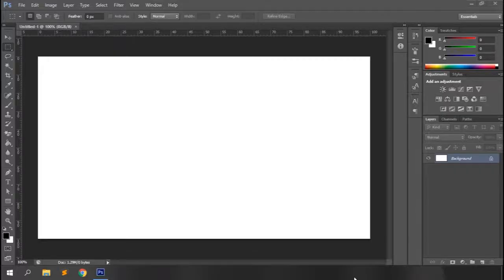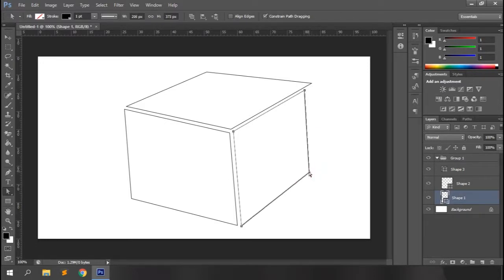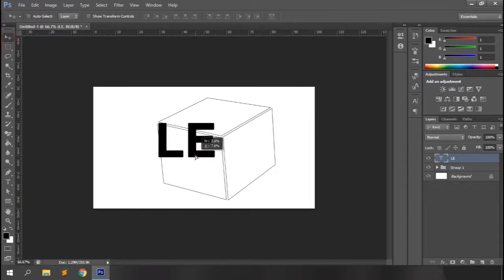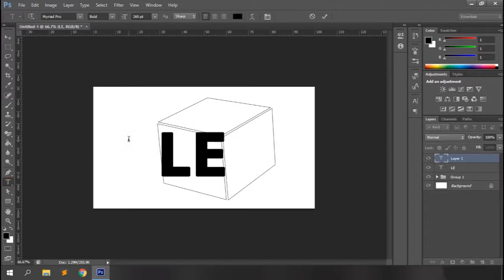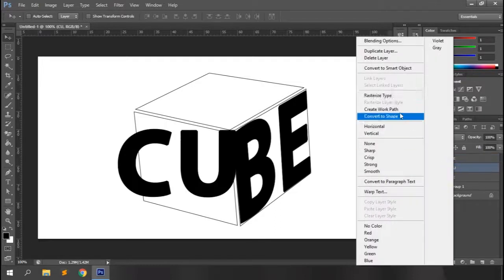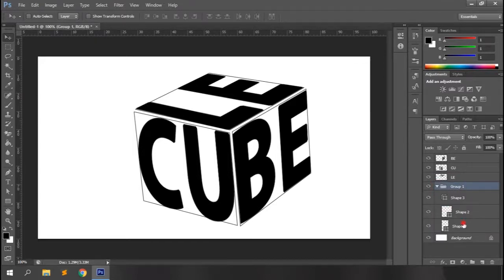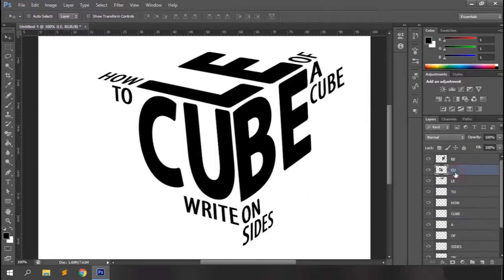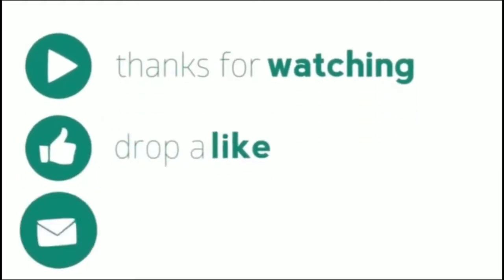Writing Texts On Sides Of A Cube In Photoshop | Webtrickshome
Learn how to write on sides of a cube in photoshop with webtrickshome.
Tools used :
1. Pen Tool
2. Type Tool
3. Move Tool